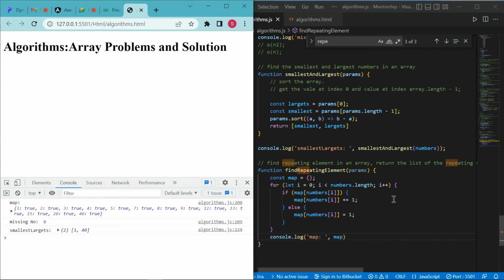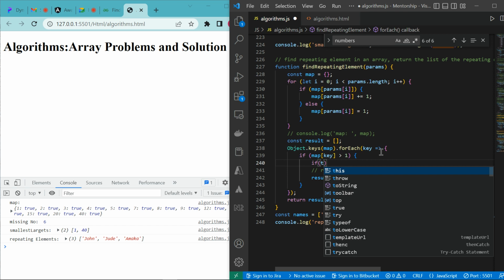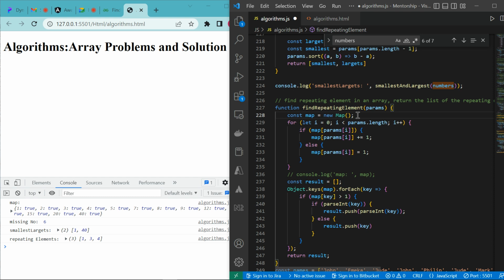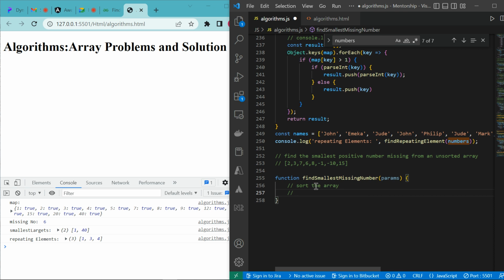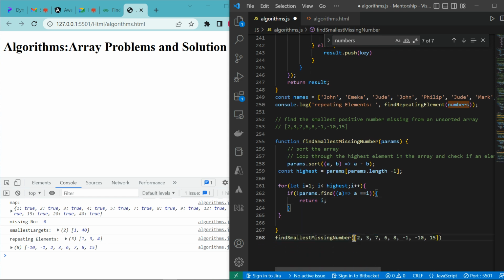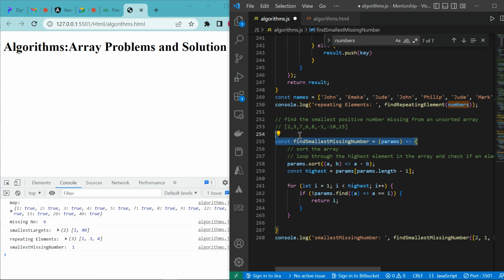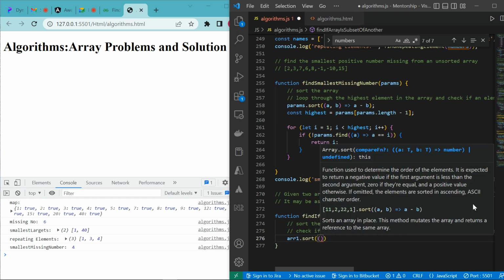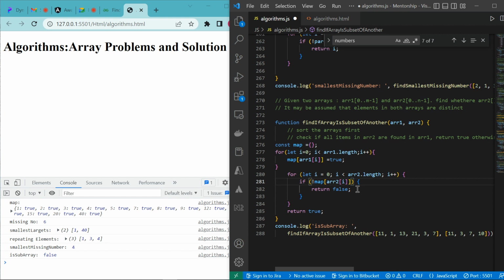Problems Solving 4: Find repeating element in an Array. and other problems and solutions.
Question 2. Find smallest missing number in an array
Question 3. Check if an array is sub array of another array